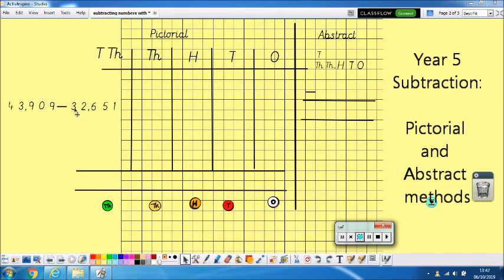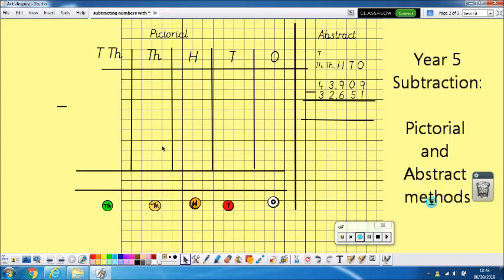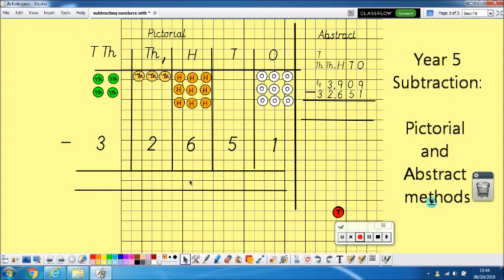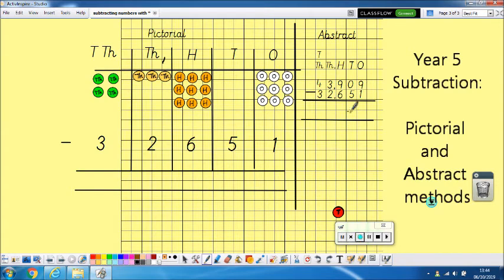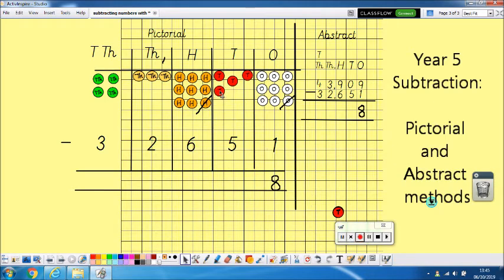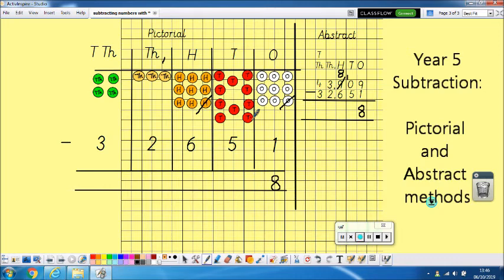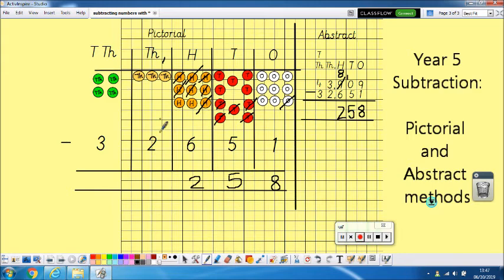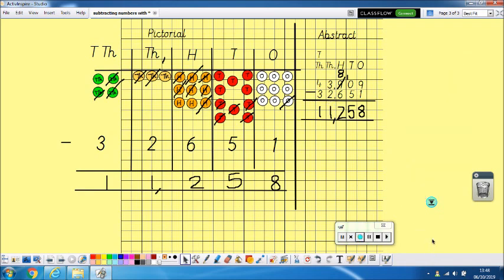Y5 Subtraction - Pictorial and Abstract